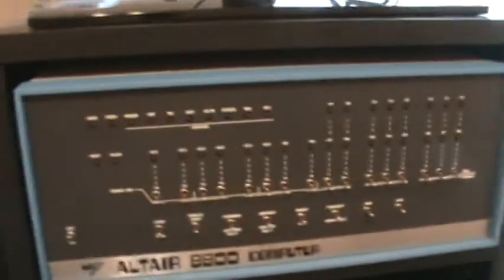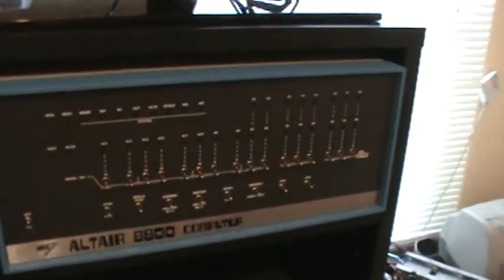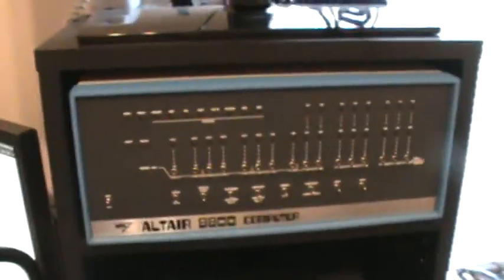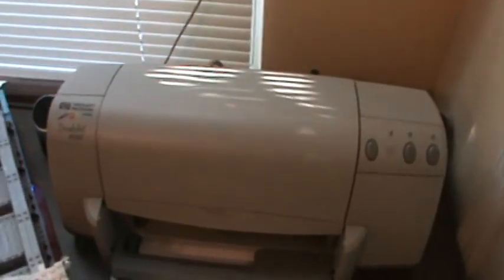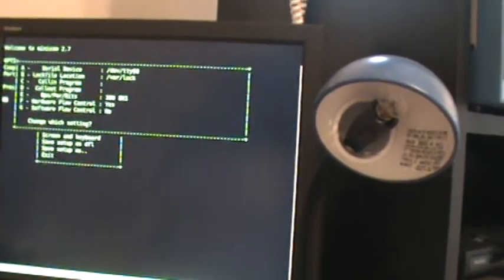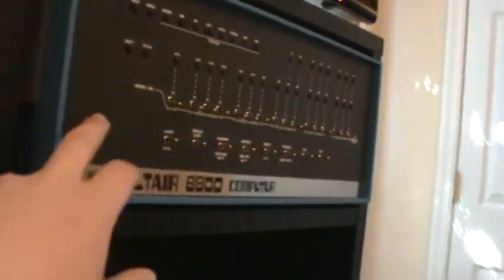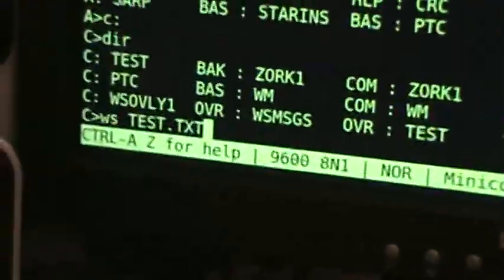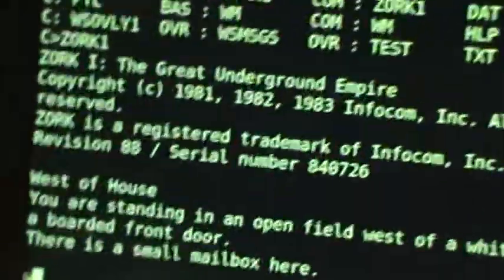Altair 8800 Clone (New *COOL* Firmware Update 1.8)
This video demonstrates the new firmware update for the Altair 8800 Clone, Version 1.8, which adds the Turnkey Module, which was a feature that was included in the Altair 8800bt!